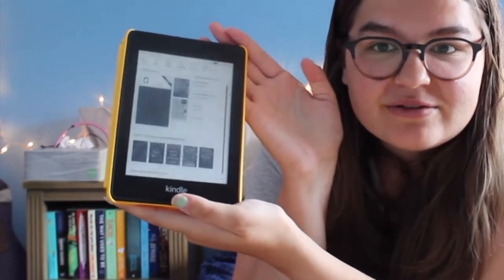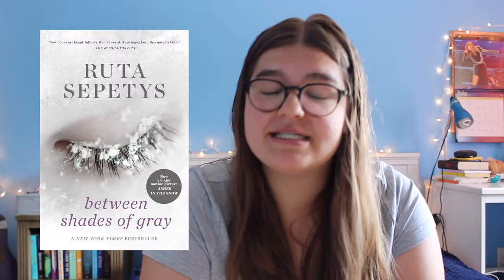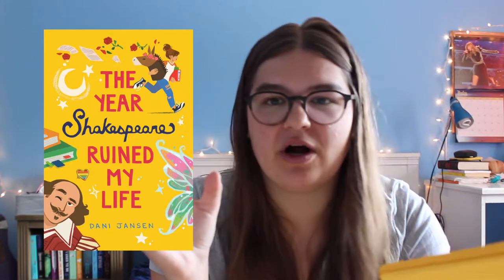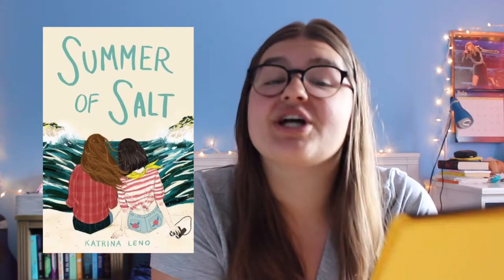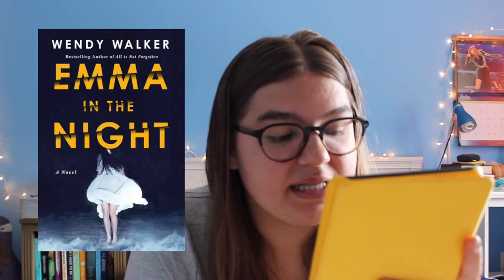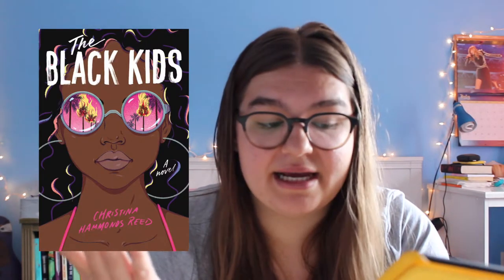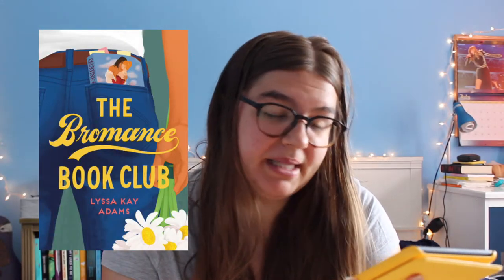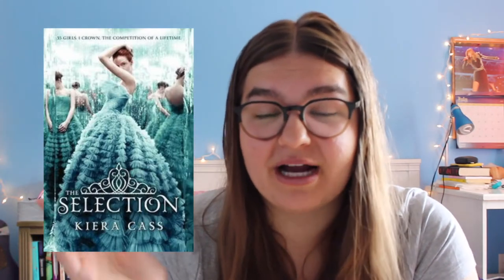KINDLE BOOK HAUL (50+ BOOKS)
take a shot every time i say "i don't know what this is about"